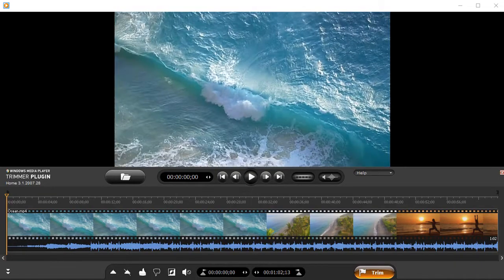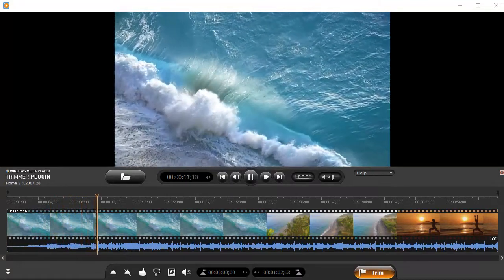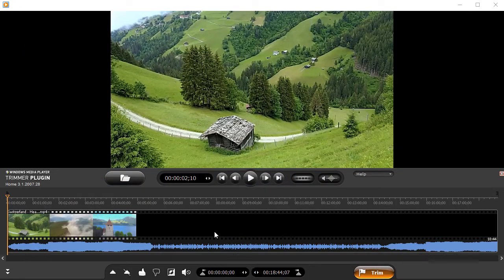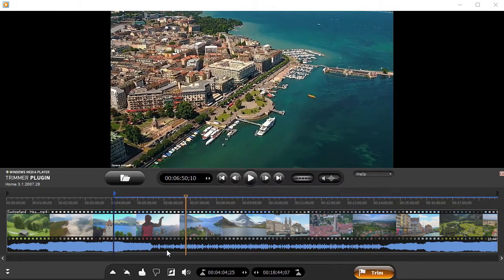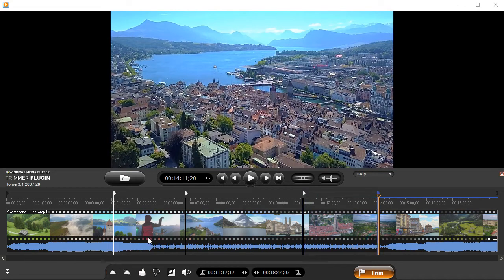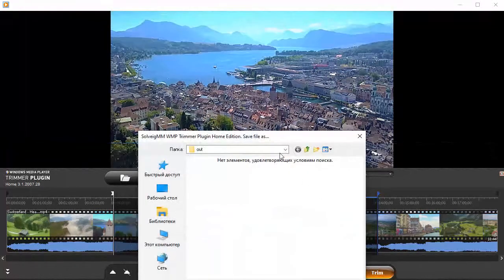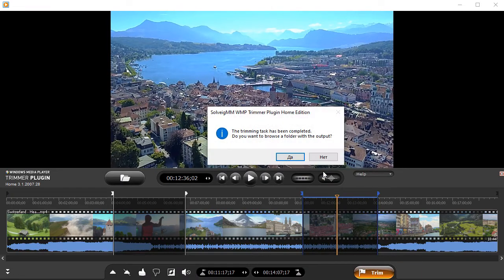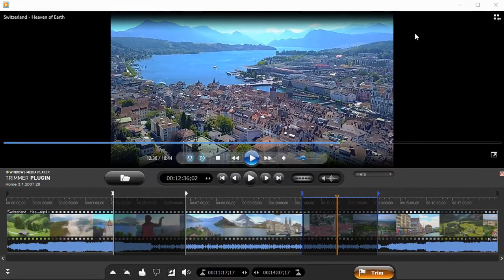How to edit video and audio within Windows Media Player™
This is the detailed video tutorial on using the WMP Trimmer Plugin from Solveig Multimedia.